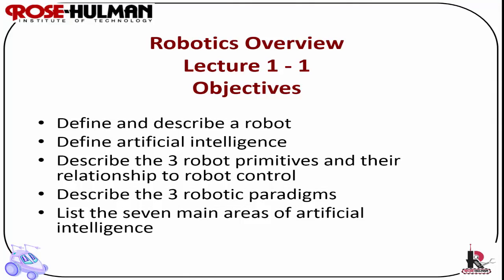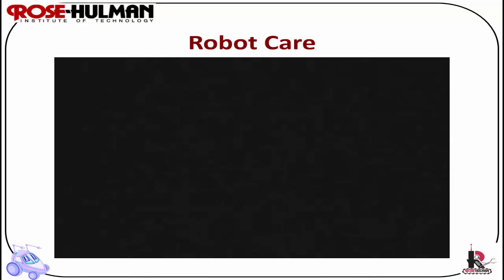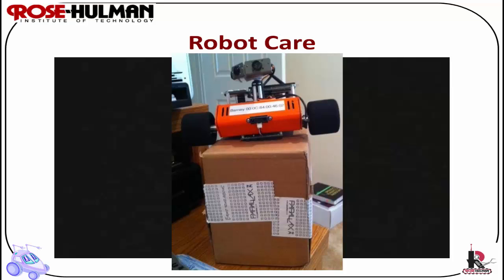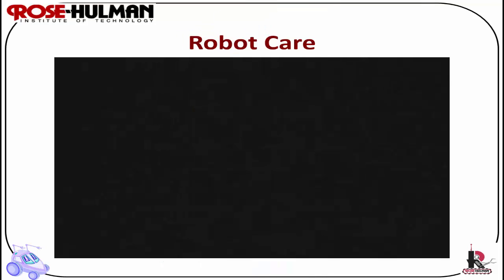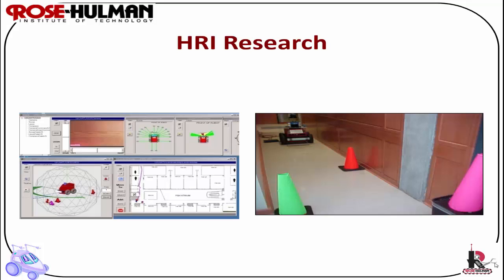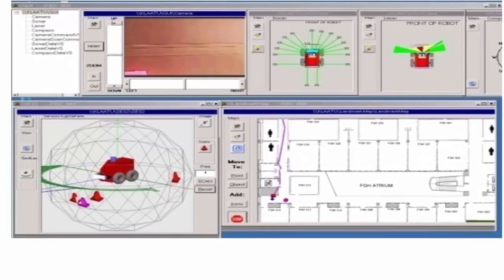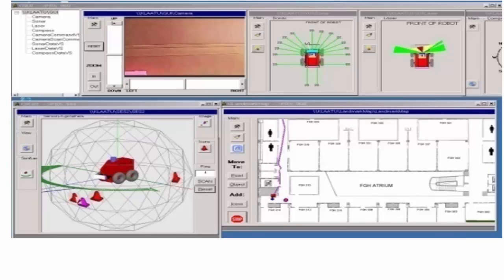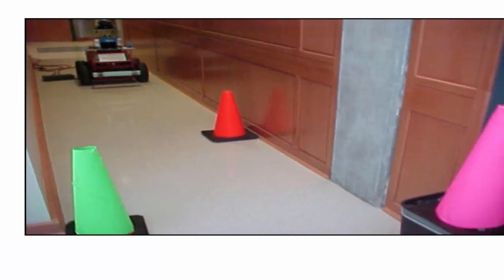ECE425 Lecture 1-1a: Robotics Overview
This video is an introduction to the mobile robotics course. It includes a high level overview of robotics and artificial intelligence.